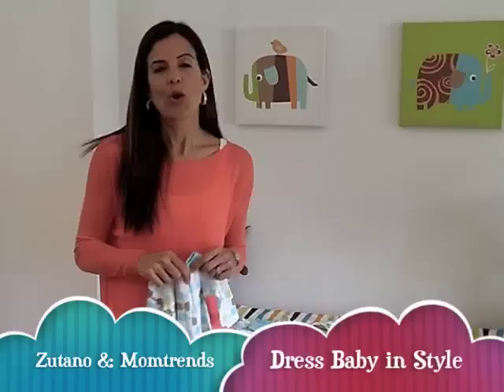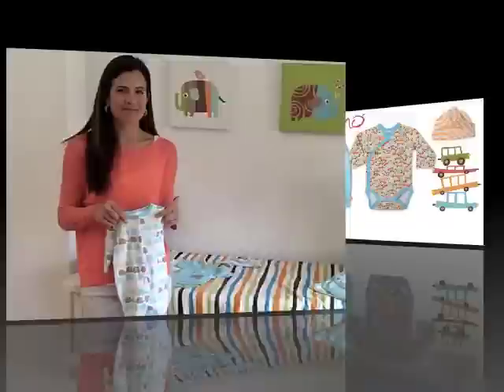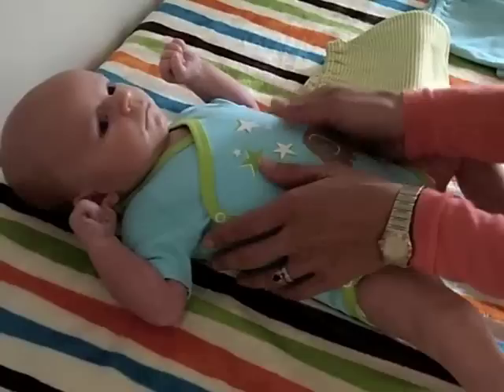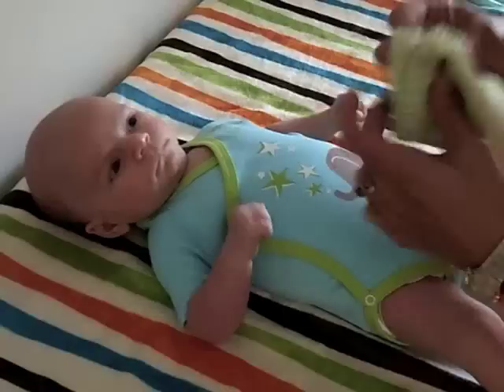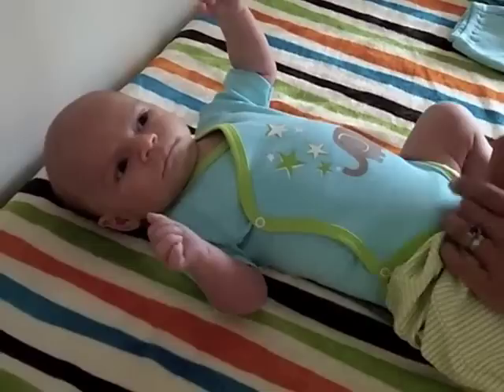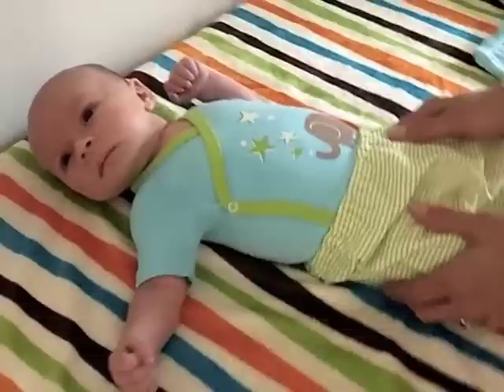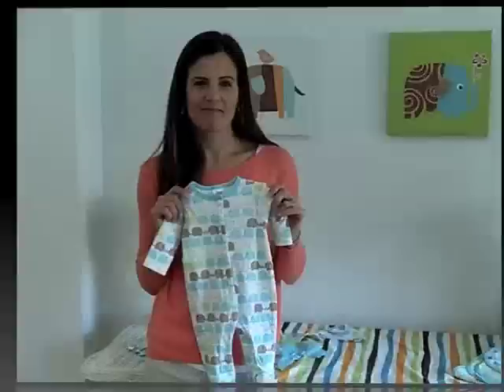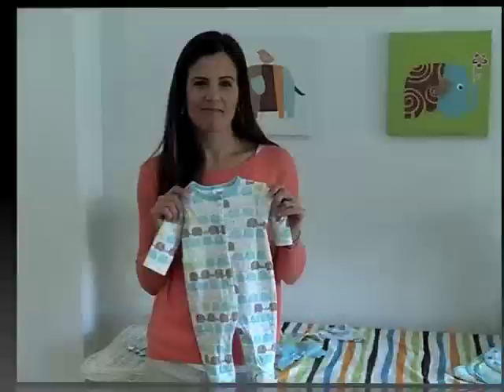Zutano Dress Your Baby in Style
It's as easy as 1-2-3 to dress baby in style thanks to the colorful fashions fro baby from Zutano.com. We're showing some of our favorite prints as we dress a one-month old in three easy pieces. Zutano makes clothing for newborns, babies and toddlers. The clothing is exceptional and the style delightful.

mom trends, mom bloggers, zutano, baby clothes, dressing baby, new moms, baby fashion